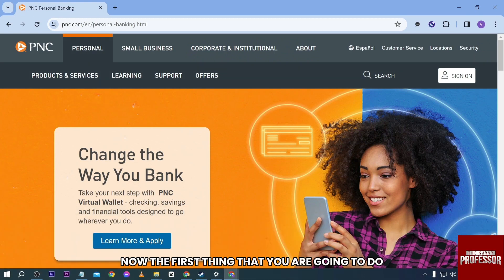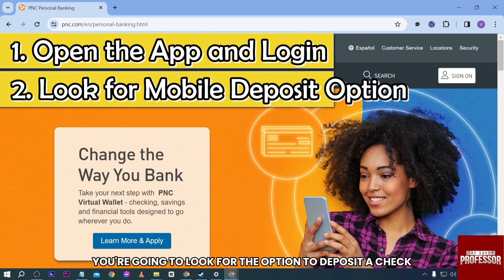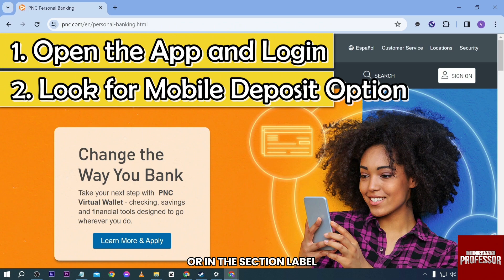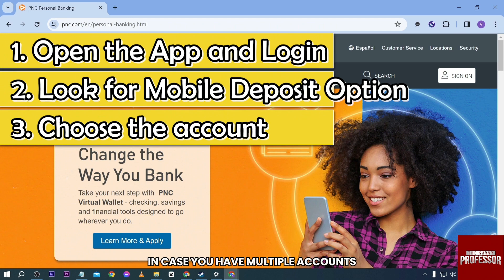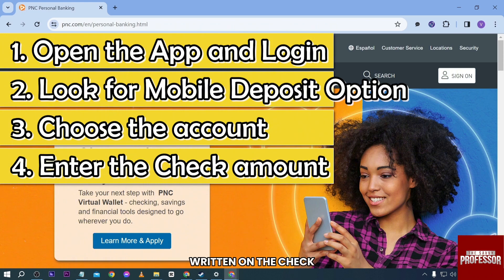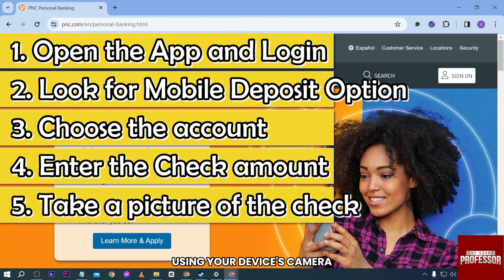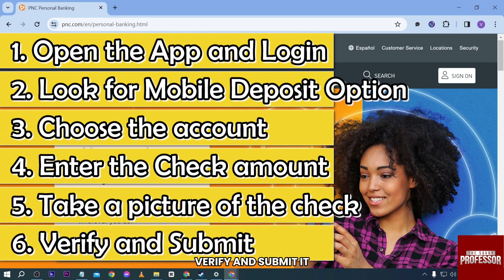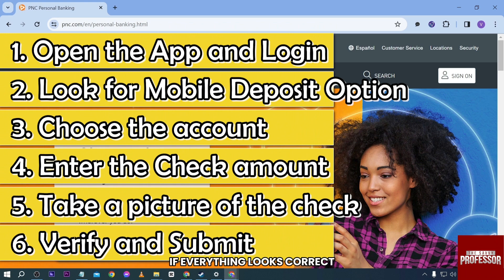How To Deposit A Check Using PNC Mobile App (How Do I Deposit Check On PNC App?)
How To Deposit A Check Using PNC Mobile App (How Do I Deposit Check On PNC App?). In this video tutorial I will show how to deposit a Check using PNC Mobile app.